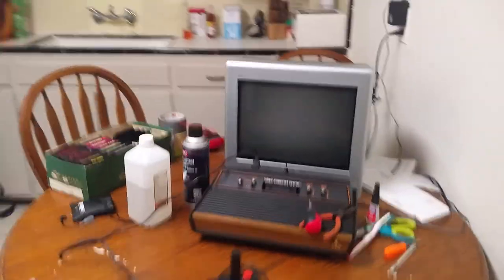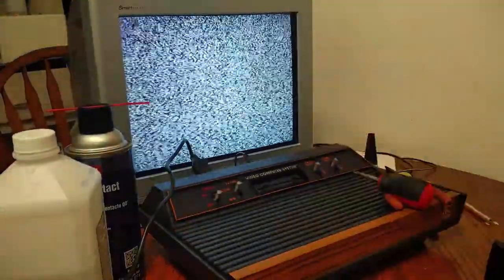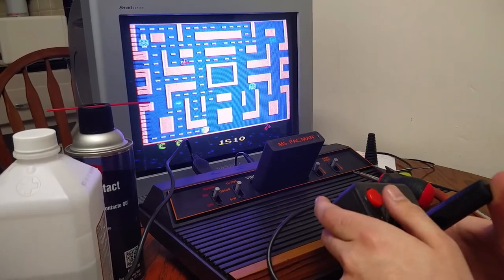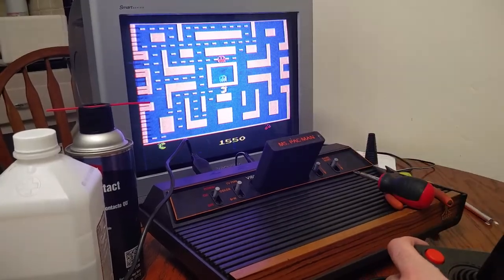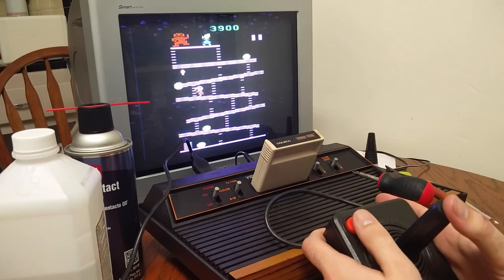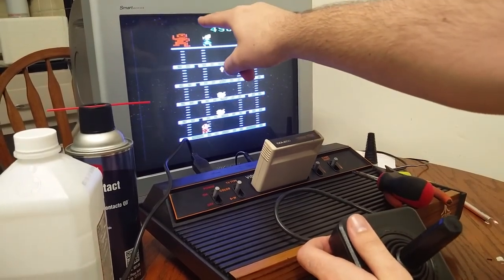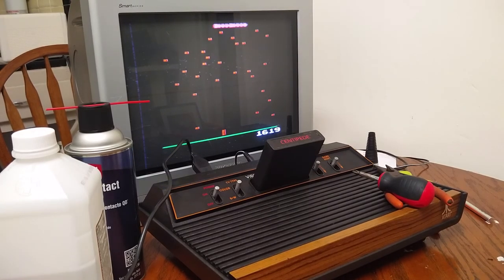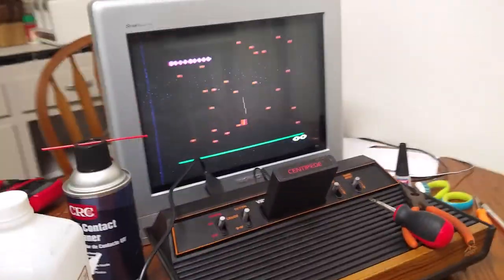ATARI 2600: do you really need a CRT?